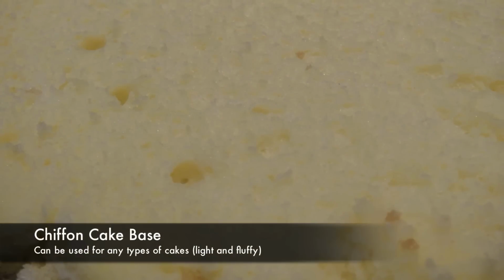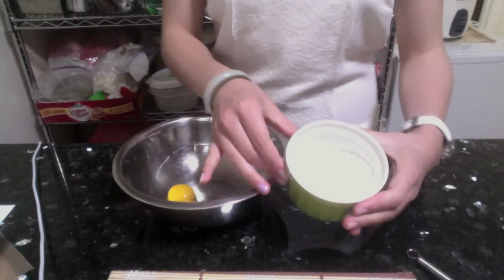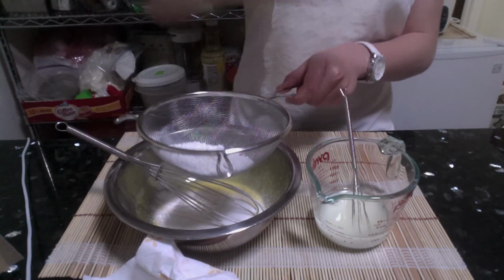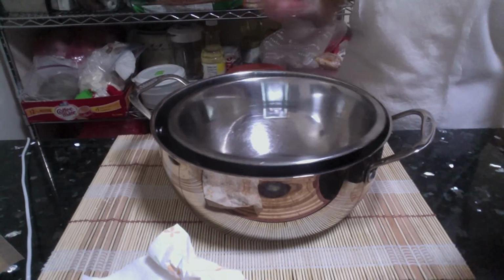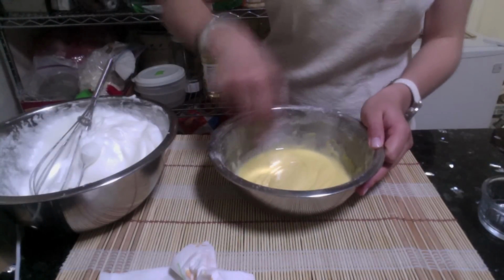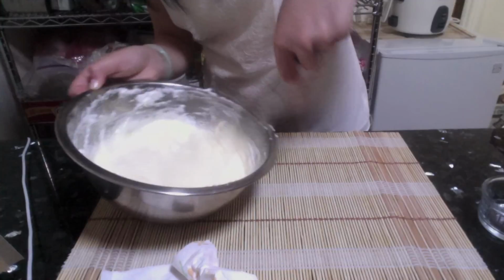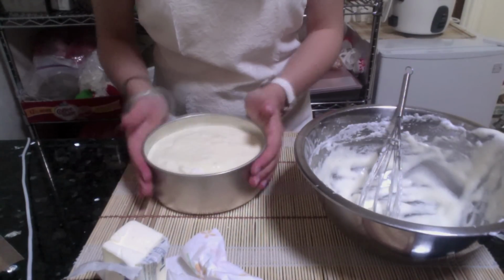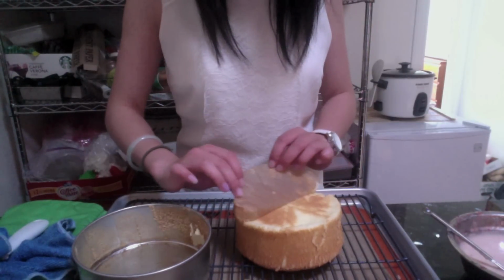How to make Chiffon Cake -Simplest and Easiest Recipe 雪紡蛋糕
Hey everyone,

We are making a chiffon sponge cake! This cake recipe can be used for any cakes that you want a fluffy and soft end result. I am only using a ballon whisk to make this whole cake! There is no fancy tools involved, I only used my muscle strength as the source of power. Hope you guys enjoy this delicious recipe!

Recipe:
3 egg yolks
4 egg whites
80g sugar (2 portions, 40g for egg yolk, 40g for egg whites)
50g cake flour
40g milk
50g neutral oil (vegetable, canola oil)